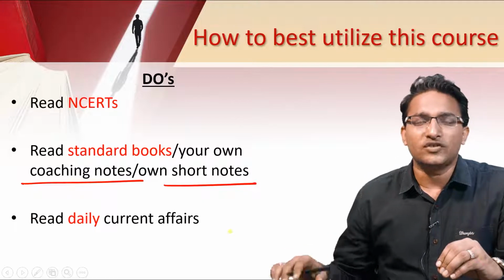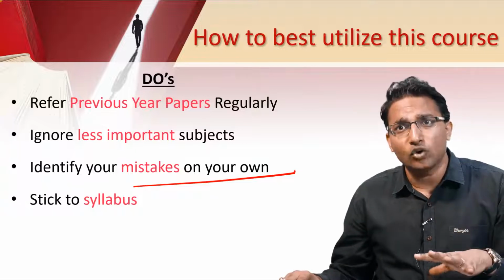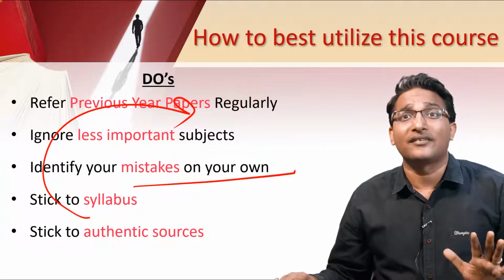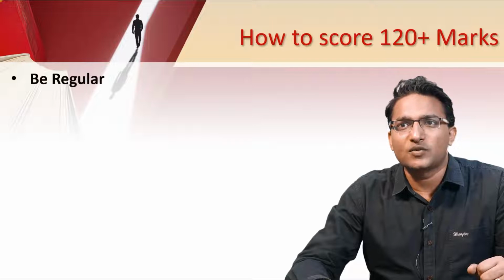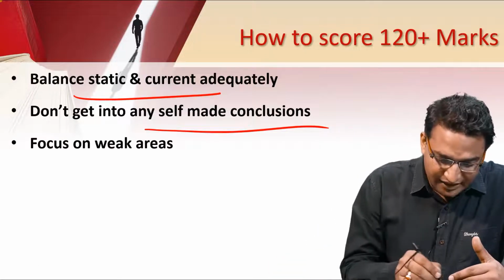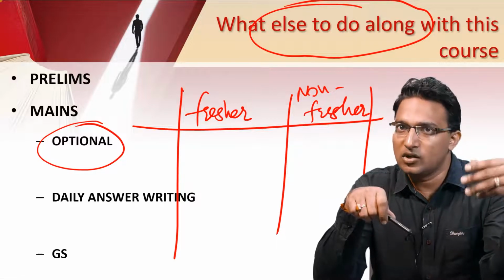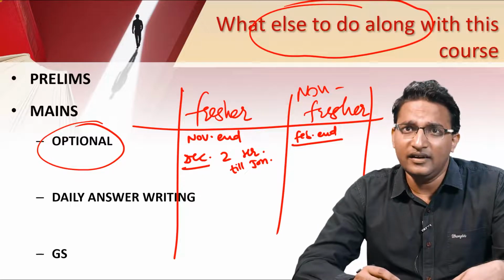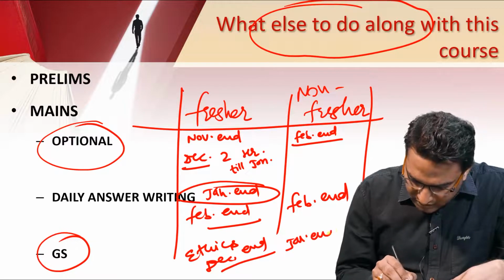UPSC Guidance For Beginners Session 1 - MASTER PRELIMS 2020 COURSE | Diademy IAS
UPSC Guidance For Beginners Session 1 - MASTER PRELIMS 2020 COURSE

ECONOMY (GS) ONLINE CLASSES (PRELIMS):
   -  Conceptual foundation
  - Static linked to current
  - 3 years budget, economic survey, NITI Aayog
  - 500 + Economy MCQ's
  - Government schemes